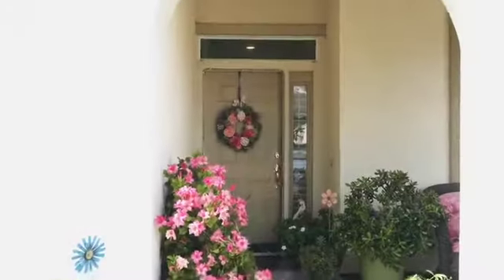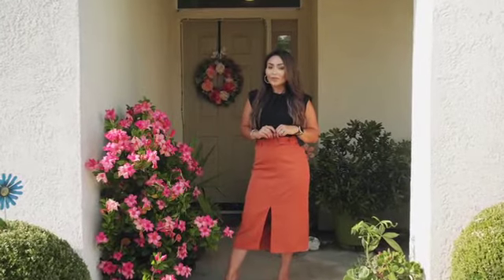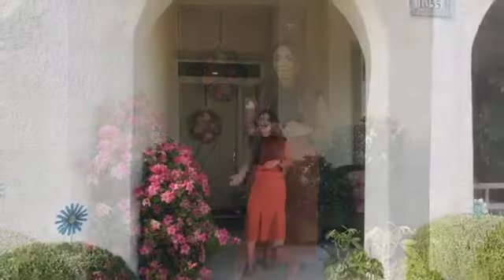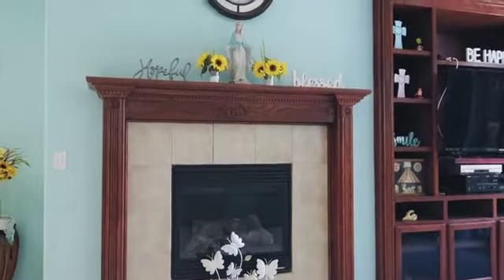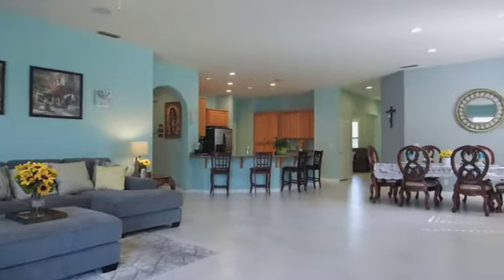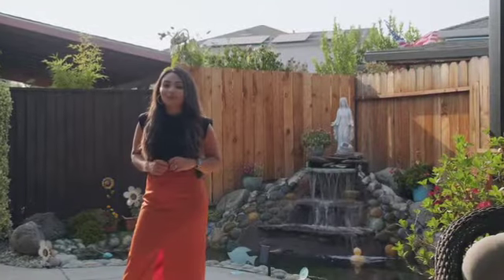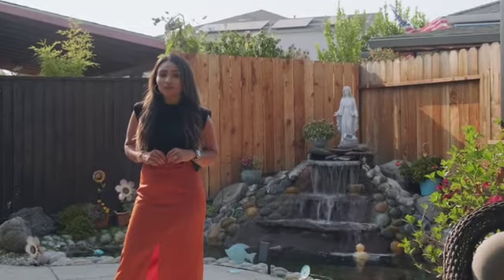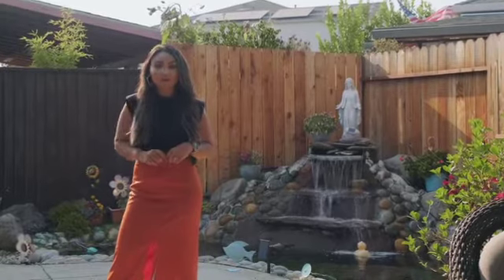1055 Cypress Run Dr Stockton CA 95209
This beautiful single story home has a great floor plan that offers 4-bedrooms, 3-full baths and a 2-car garage! It’s located in the Spanos Park East Community and it won’t last! Call me or send a DM today for a private showing.

Moving To California? Bay Area & Central Valley in particular?

If you're new to my channel, be sure to like, comment, and SUBSCRIBE so that you will be the first to see these homes as soon as they hit the market!

Call me to schedule a private tour and for more information!

Perla Perez Realtor
Real Estate | Lifestyle | Fashion

Follow me in these platforms for more updated information and private showings.